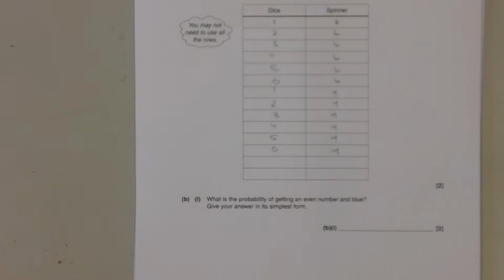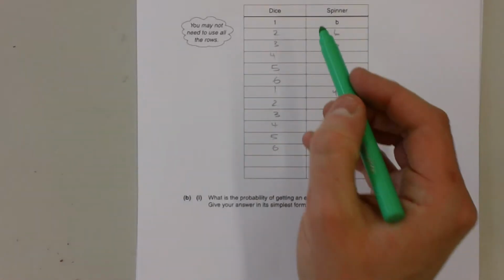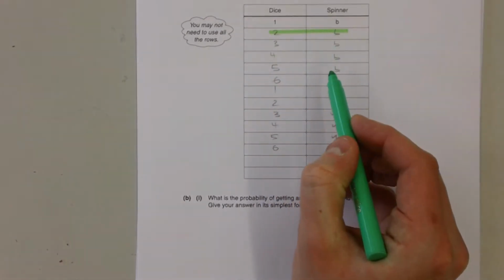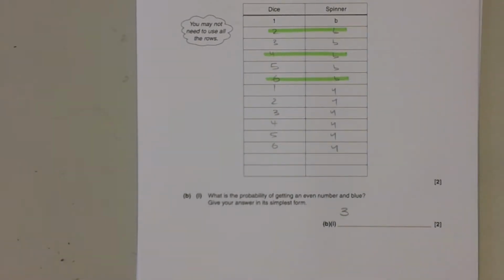OCR J567 Nov 2013 2F Q06